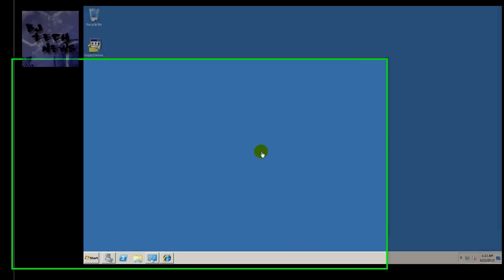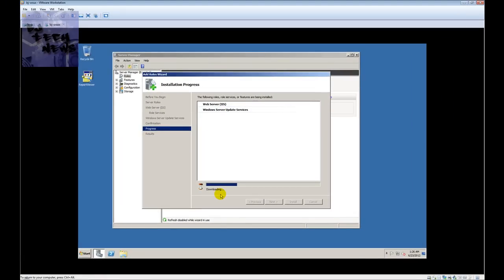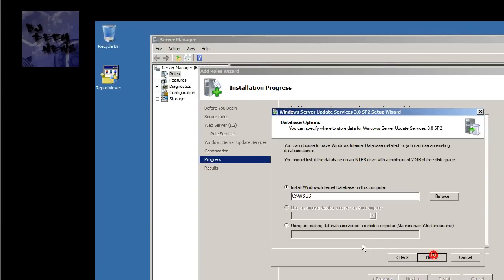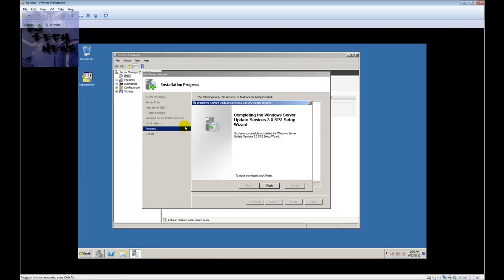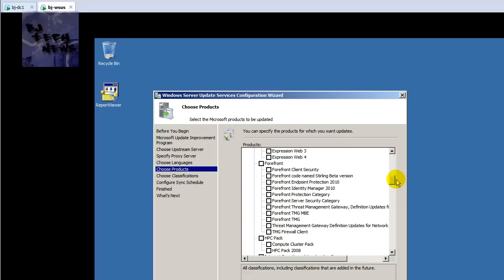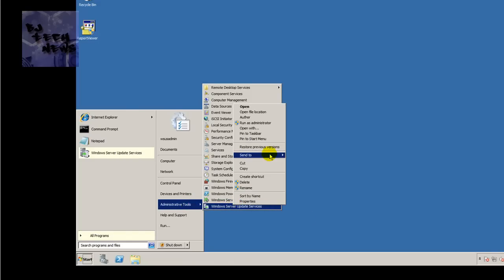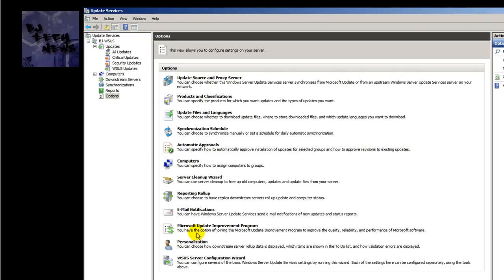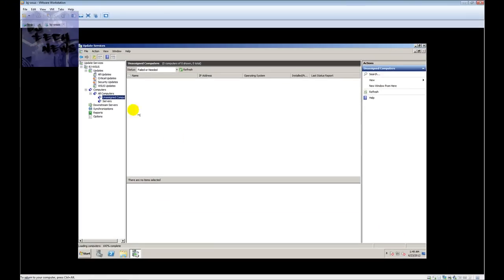Episode 22 - Install and Configure Windows Server Update Services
In episode 22, I go over configuring Windows Server Update Services in a Microsoft Server 2008 R2 machine. WSUS was added to 2008 R2 as a role, so it makes it easy to configure now. Video looks best when you switch it to HD :). enjoy!